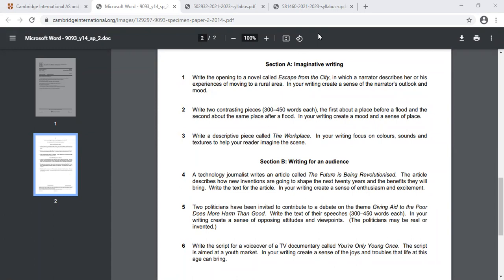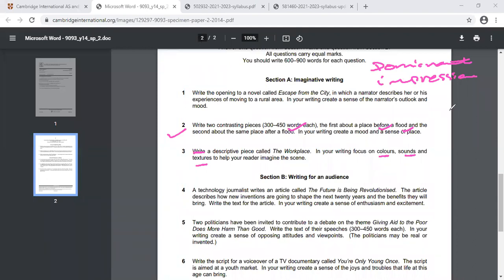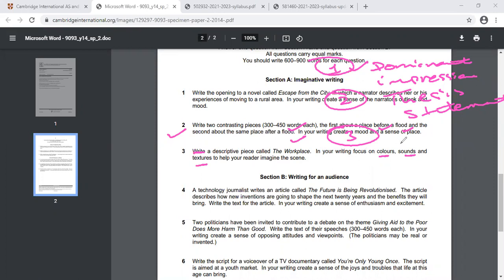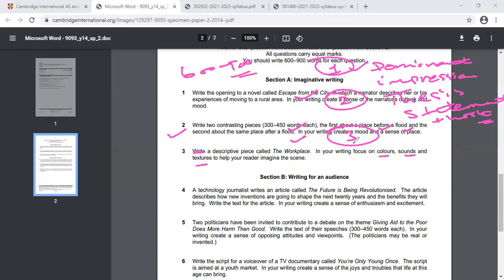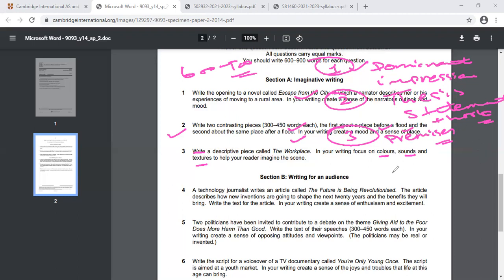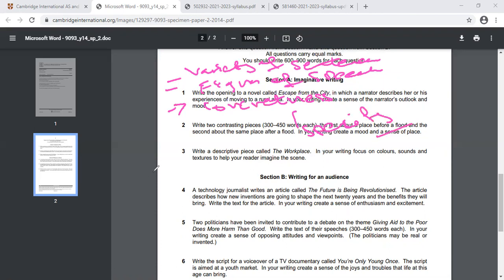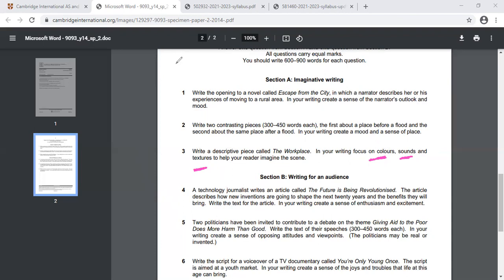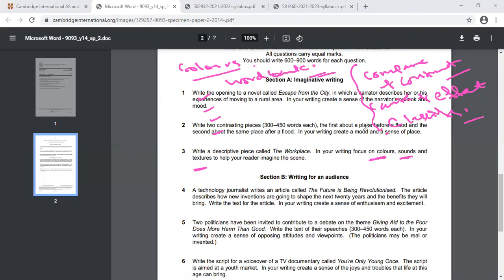A level Descriptive Writing from the past paper